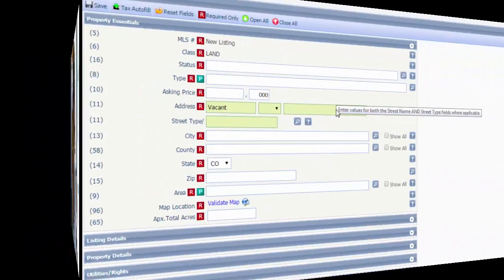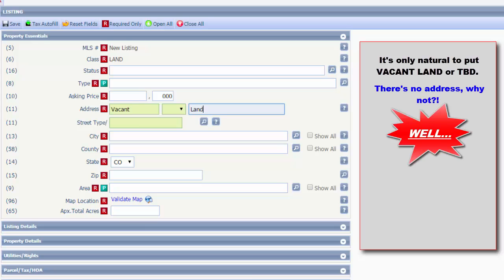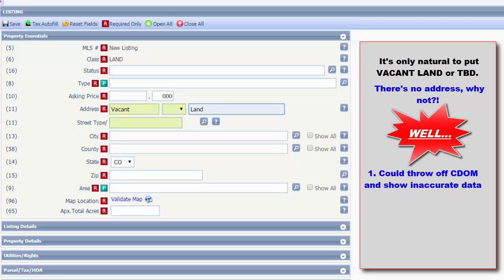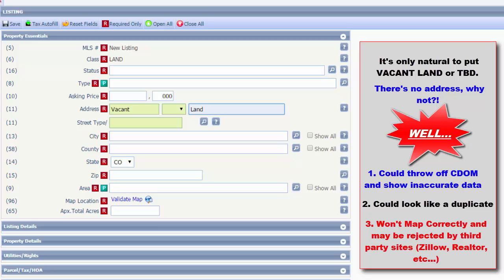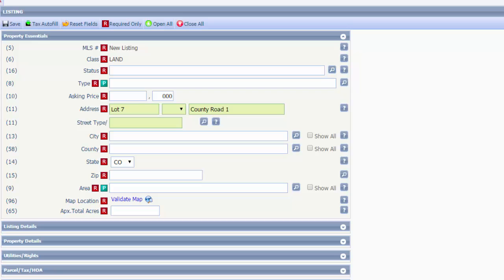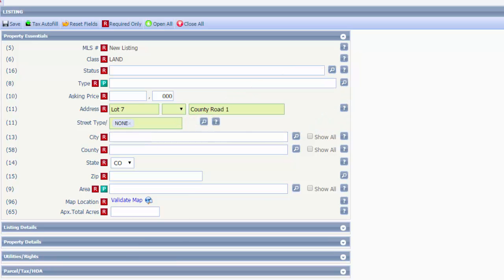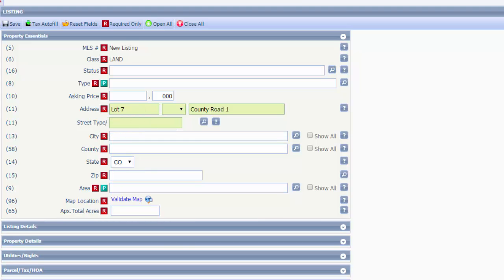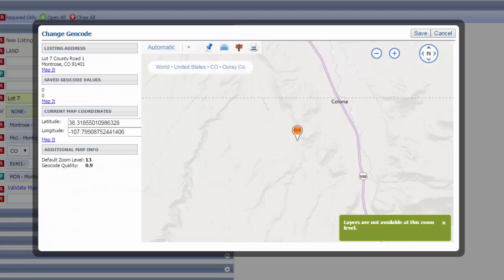Paragon: How To Input A New Listing For A Property With No Address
Adding a new listing into Paragon can get tricky -- especially when the property you're adding is either Vacant Land or an address that hasn't been assigned an address yet. The CREN team shows you how!